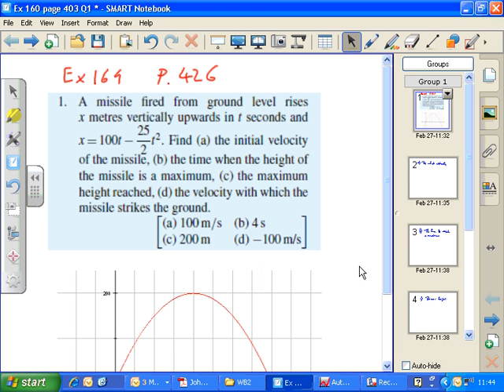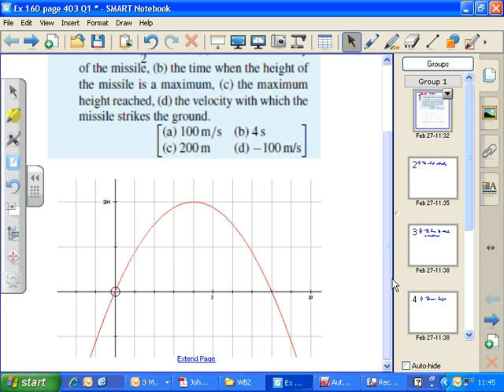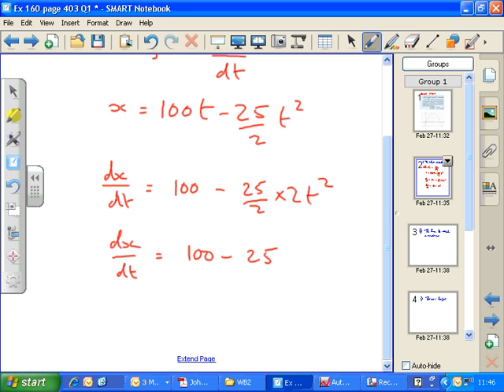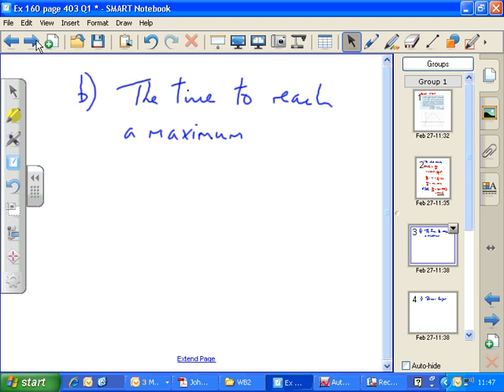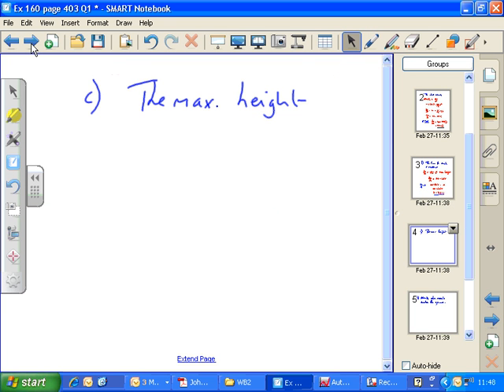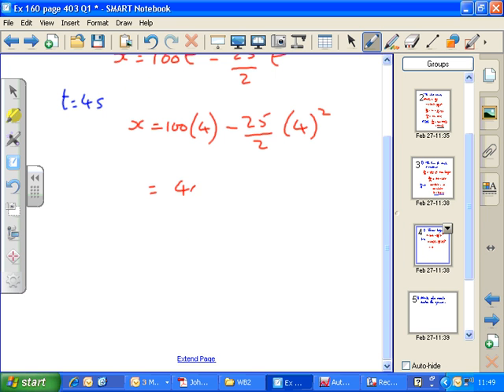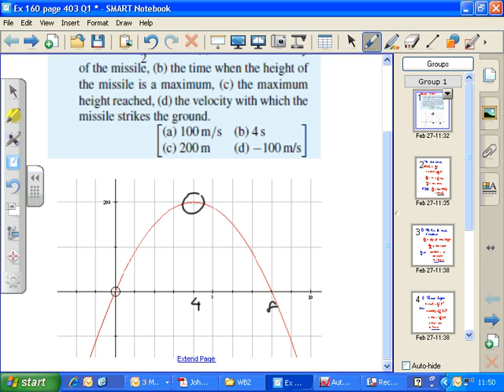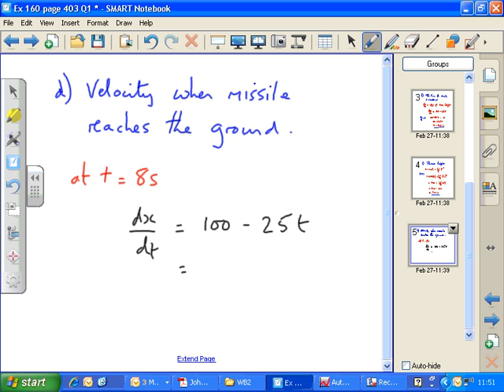Ex 169 page 426 Q1